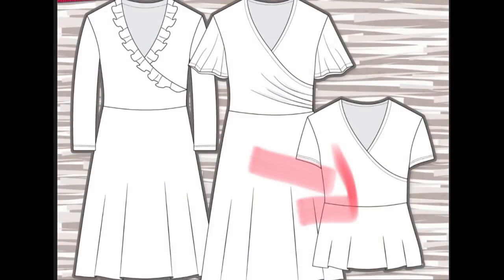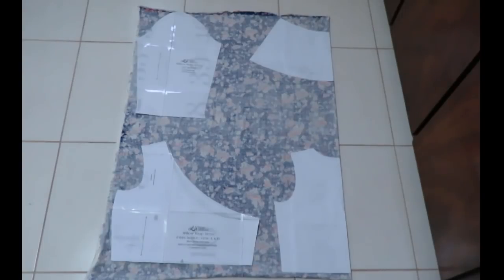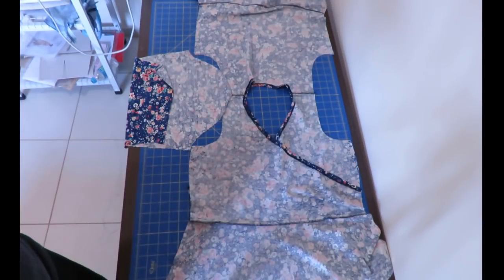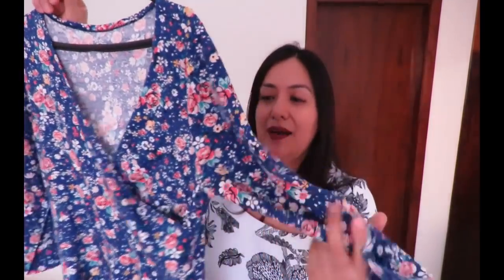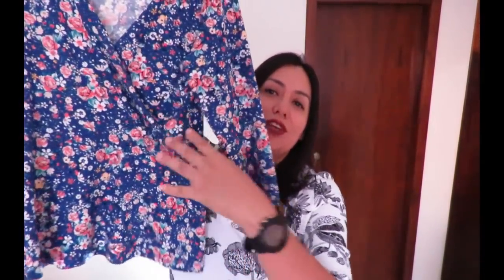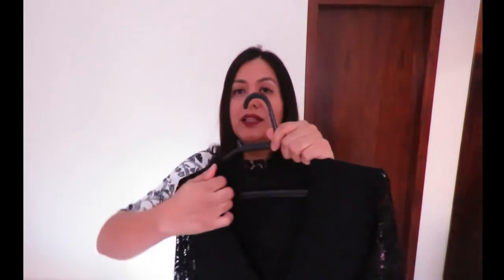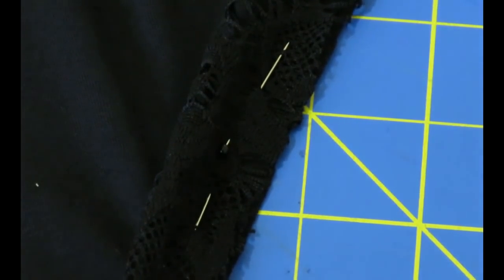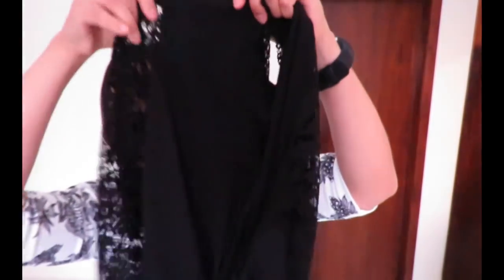How to sew a lace neckband. Willow wrap dress/top (Love Notions). Step - by - step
I made a faux wrap top that has modest cover on the neckline.  This is the Willow wrap top & dress by Love Notions.

My specifics:
*Size Large
*Standard bust bodice option
*Rayon spandex
*Stretch lace sleeves

Let’s Connect!